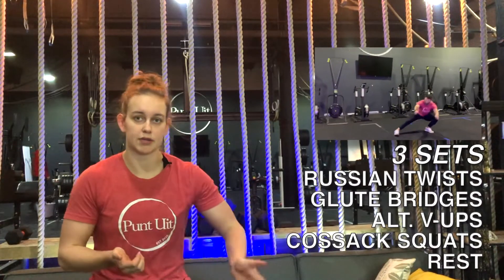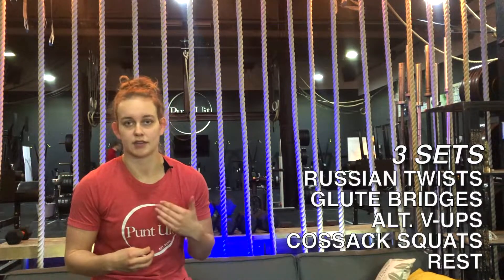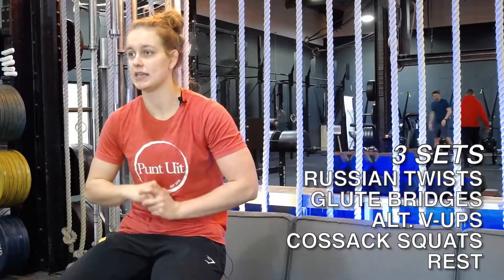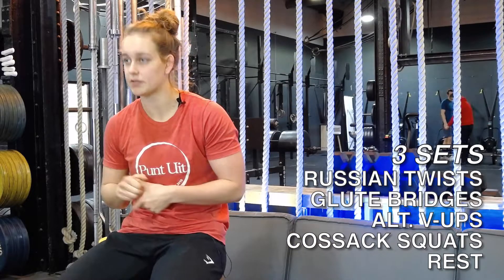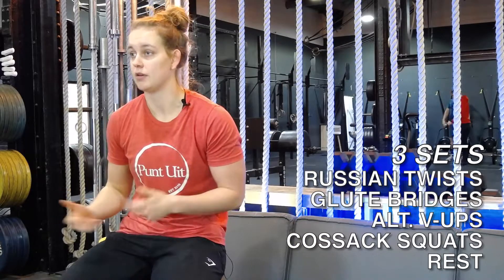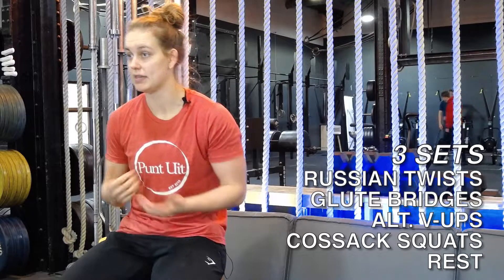Bodyweight workout- Lockdown- 28-12-2021